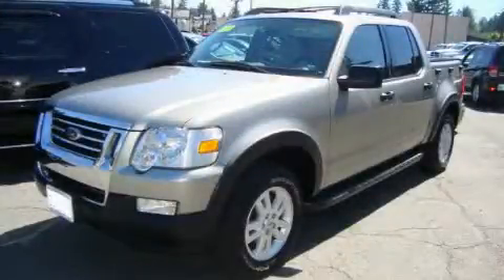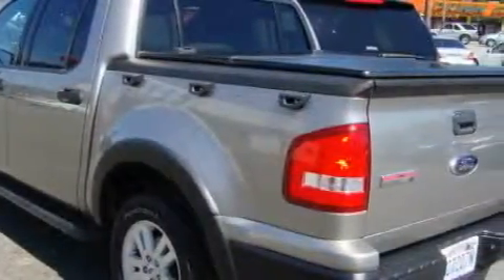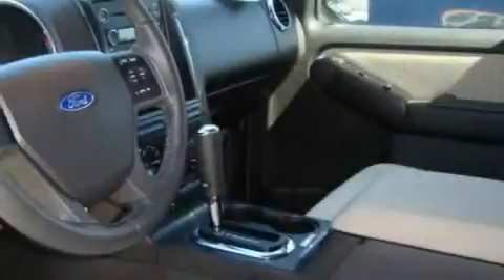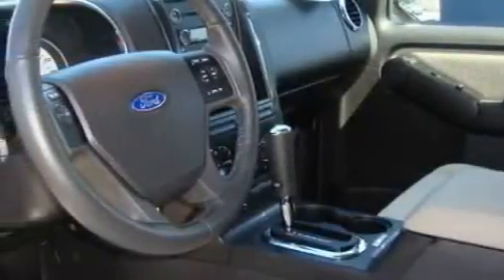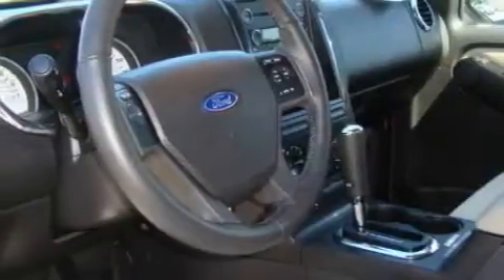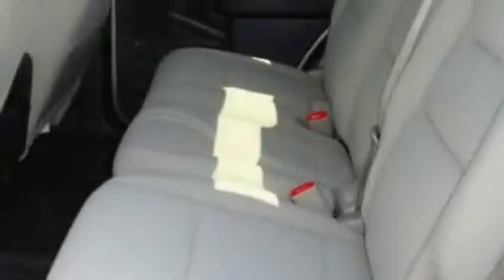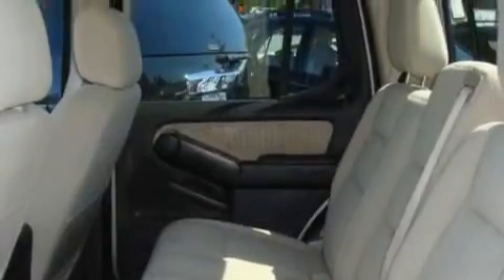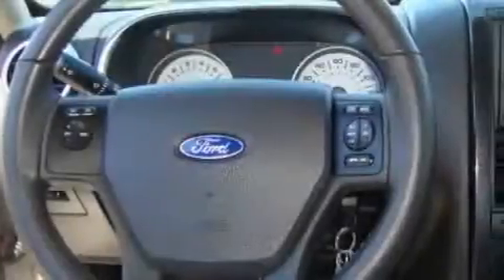Pre-Owned 2008 Ford Explorer Everett WA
Year: 2008
 Make: Ford
 Model: Explorer
 Engine: 4.0L V6 EFI
 Trans.: Automatic
 Exterior: Pewter
 Miles: 17,397
 Interior: Gray